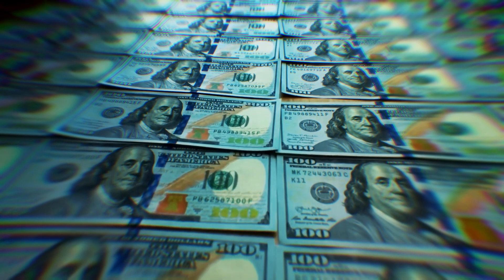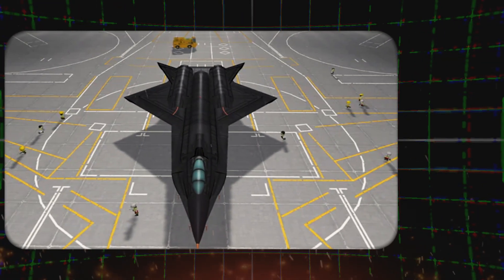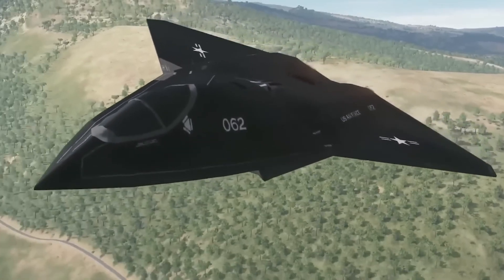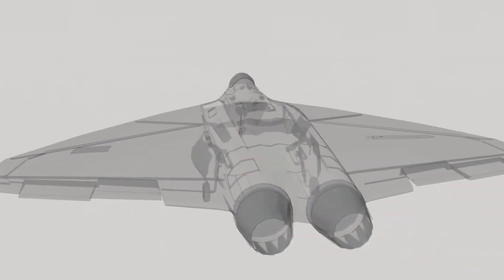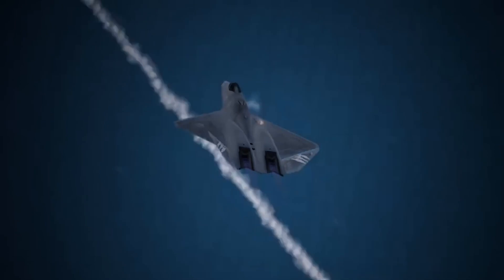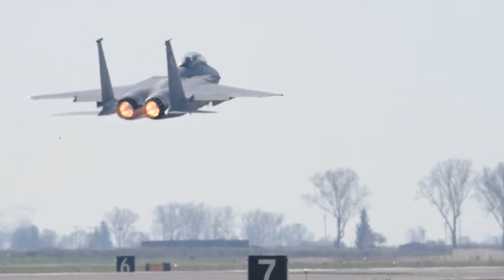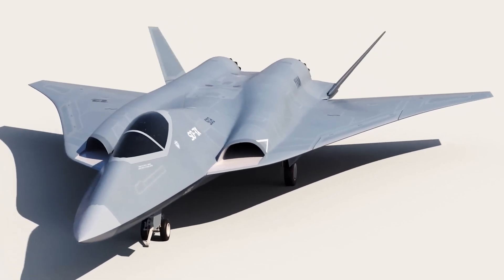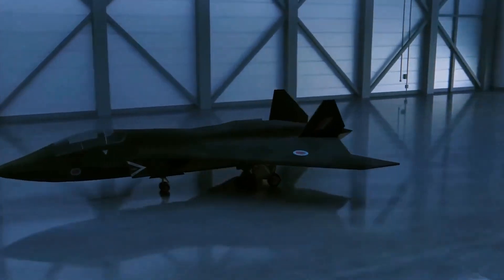US New $300 Million X-44 MANTA Can DESTROY The Sixth Generation Stealth Aircraft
The United States has invested heavily in next-generation fighter jets, but the $300 million X-44 Manta is emerging as a serious contender. With its cutting-edge design, stealth features, and advanced avionics, the Manta is poised to shake up aerial combat. Offering superior maneuverability and stealth, it stands as a formidable opponent in dogfights. Its advanced sensors and weapon systems are engineered to outmatch the latest fighters, raising the stakes for air dominance. Join us as we explore the X-44 Manta’s capabilities and its potential to redefine modern aerial warfare.